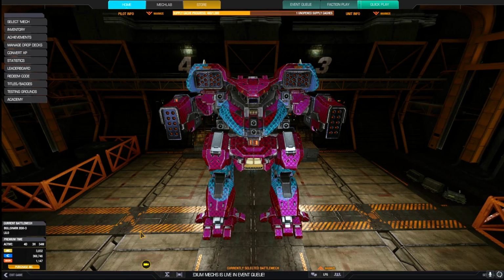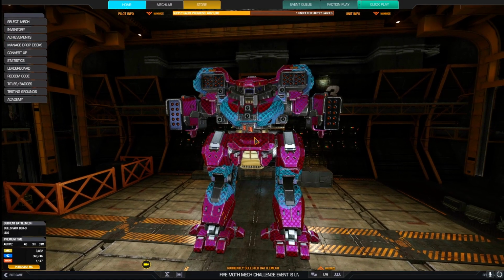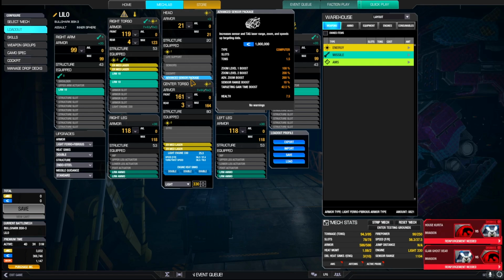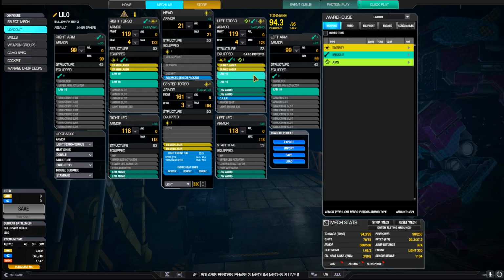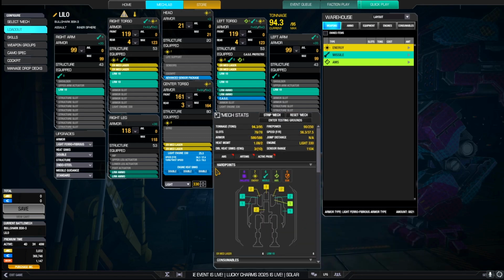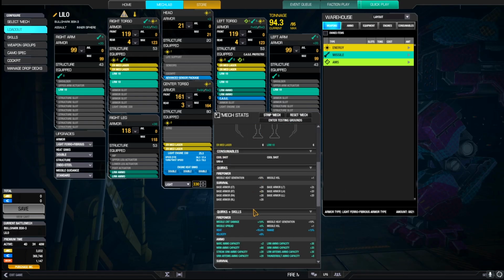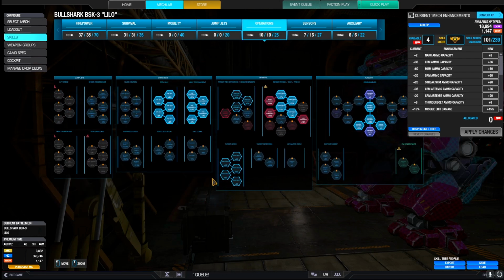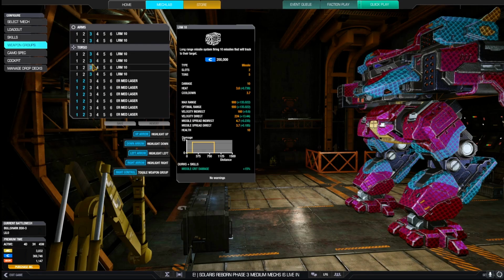MWO: Bullshark BSK-3 "Lilo" - Frozen City Forecast: 100% Chance of Missiles, Courtesy of Bullshark!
See below

00:00 intro
00:50 Build Review
08:02 Skills Tree
11:09 Match at Frozen City
18:16 757 Damage 1 KMDD
18:33 outro